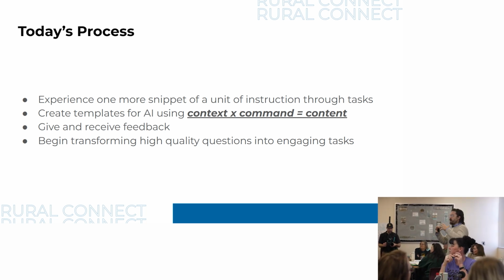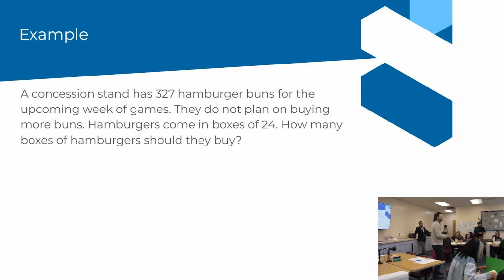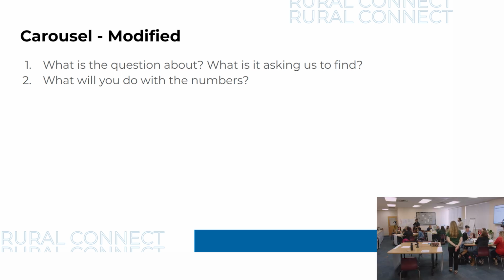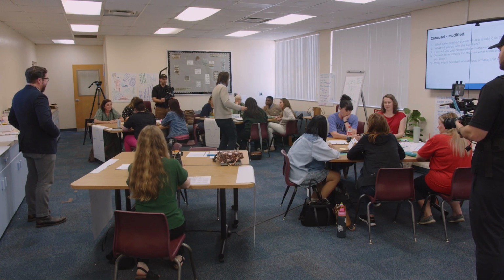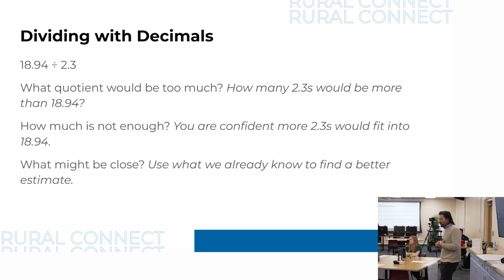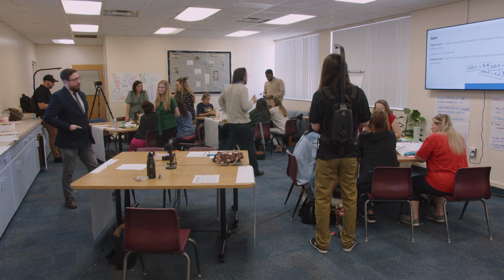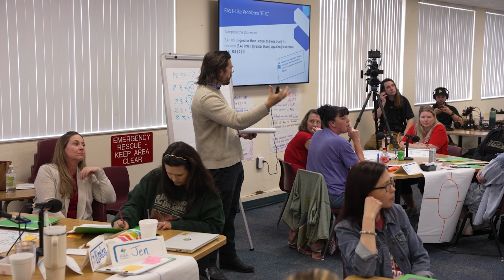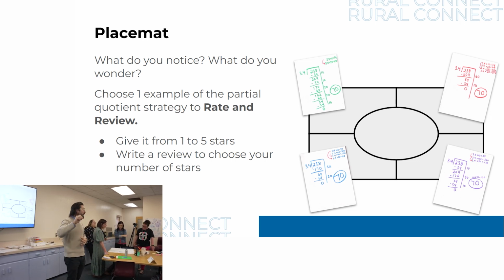Engaging and Aligned Math Tasks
Participants experience a 5th grade unit of instruction through various tasks, learn to create templates for using AI to elicit high-quality math problems aligned to specific benchmarks, and begin transforming problems into engaging tasks.